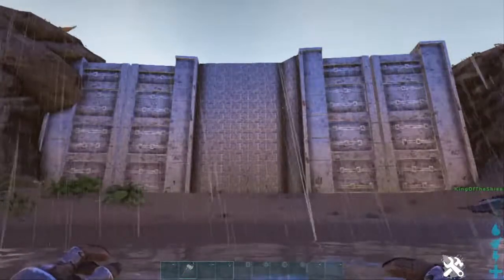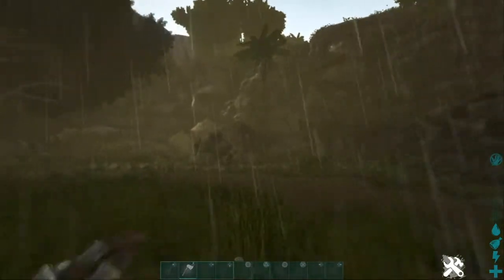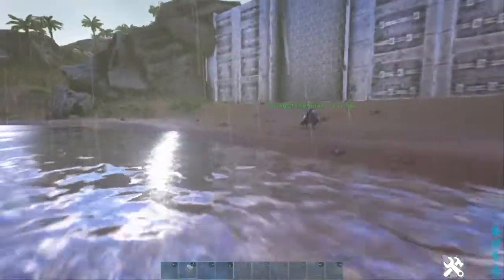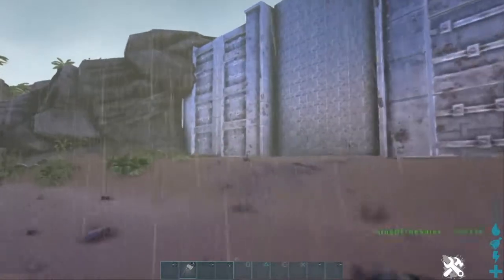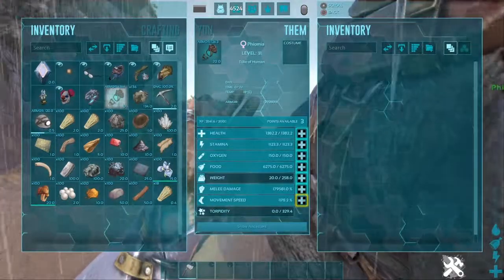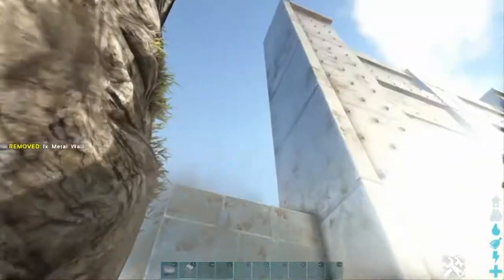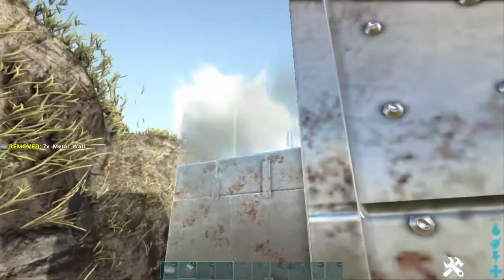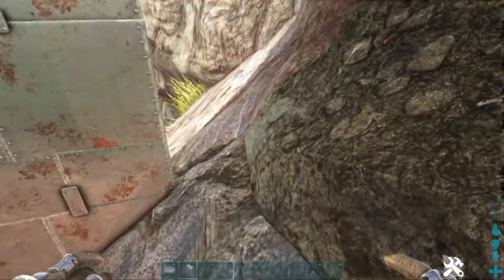ARK finally has CREATIVE!